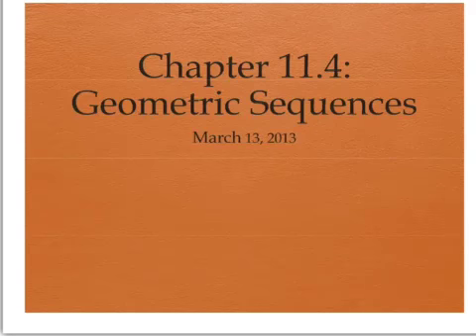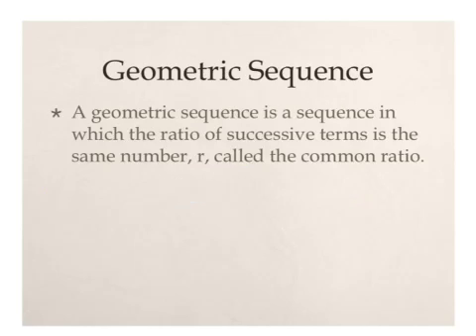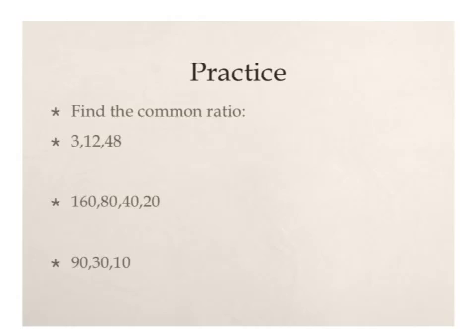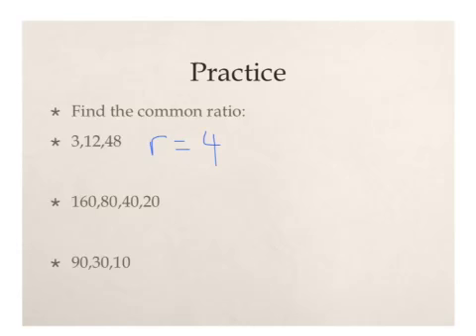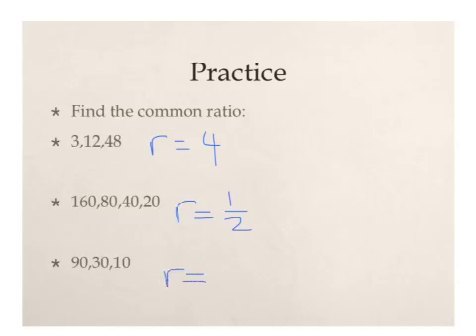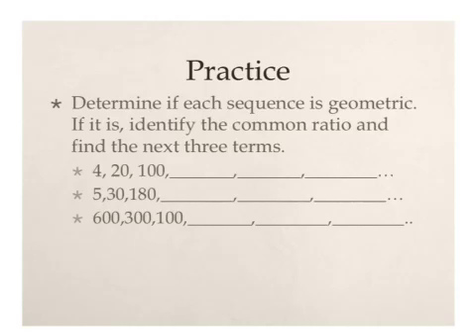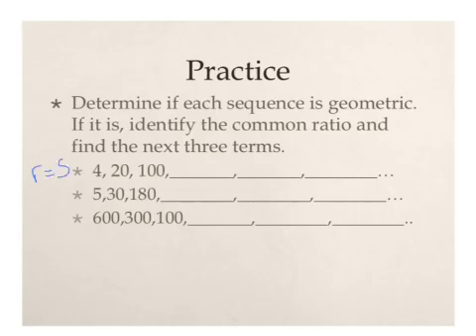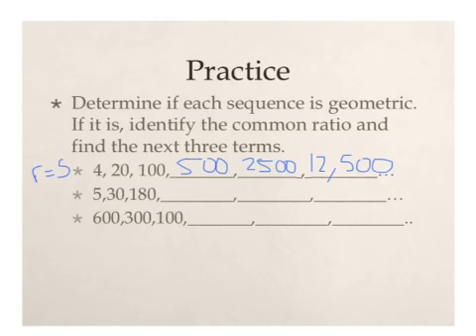#4.1 - Geometric sequences, common ratio - Algebra 2